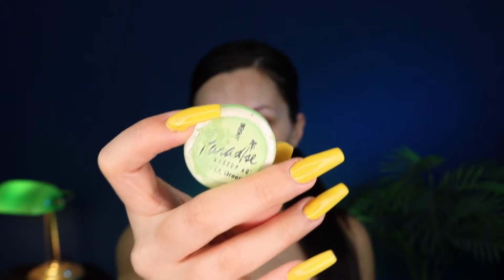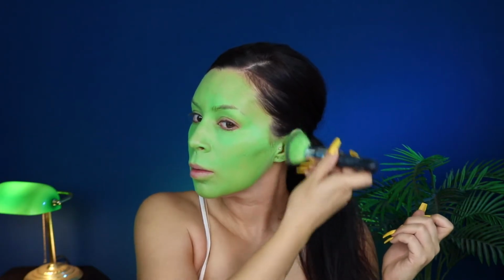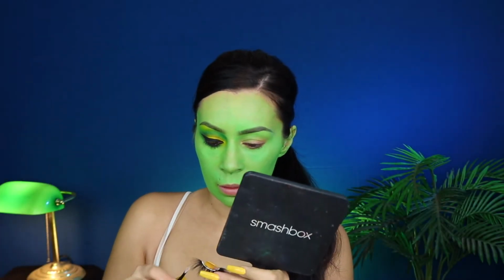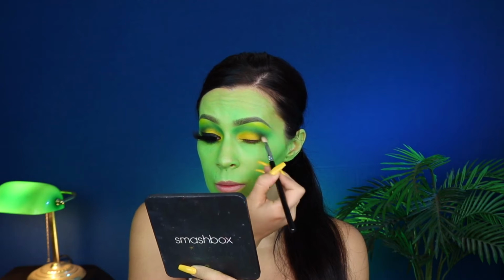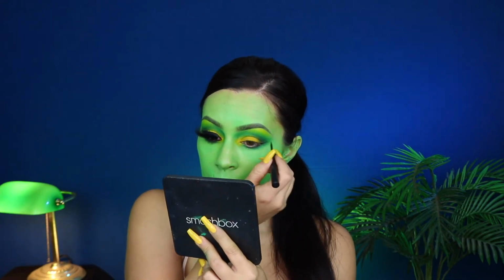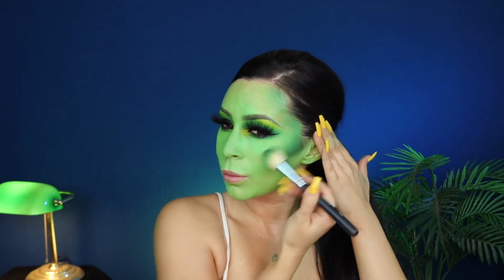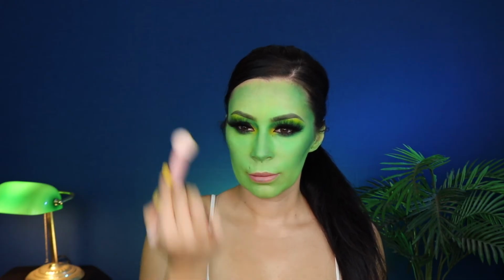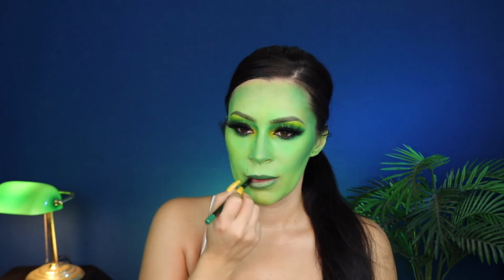THE MASK tutorial l Easy halloween makeup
Hope you guys like this easy one, this wasn't really planned but I had green paint left and this was super easy so I decided to do it :)

yellow fedora
Yellow blazer
Green paint

Soft box lights
Vlog camera
Ring light
Spotlight lights